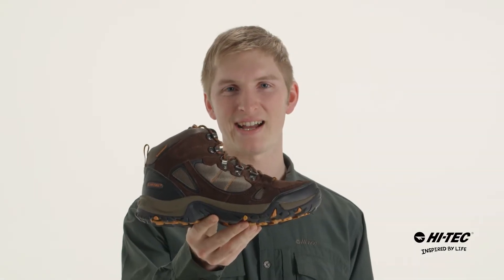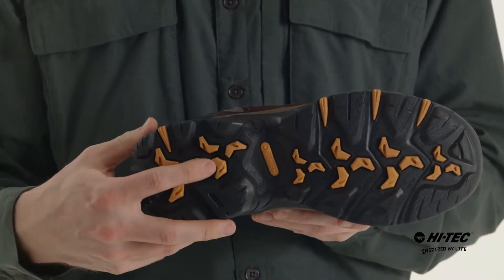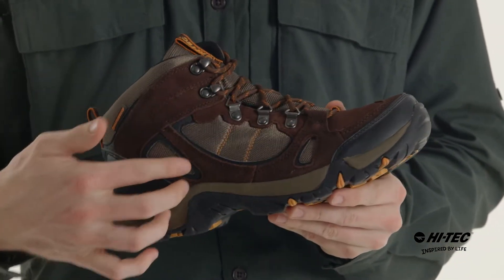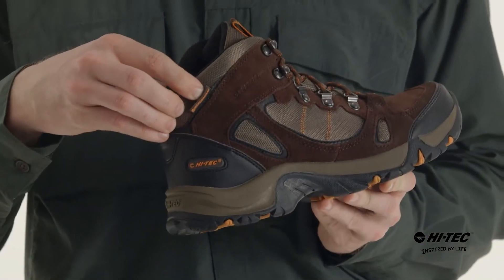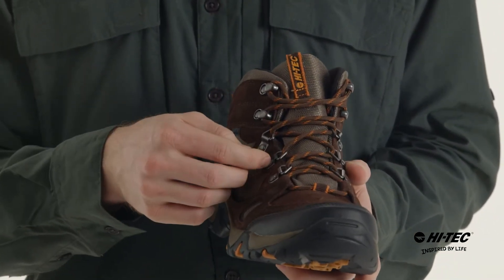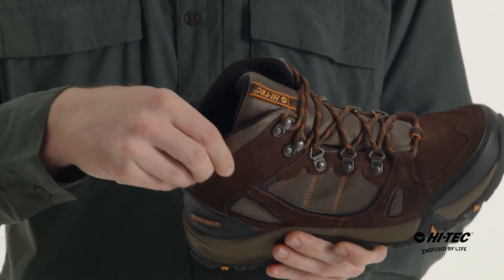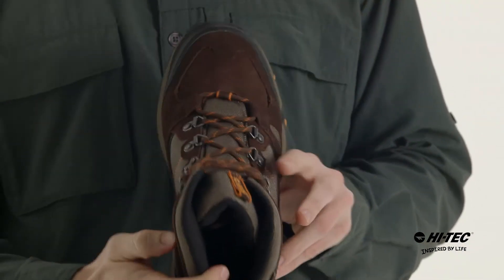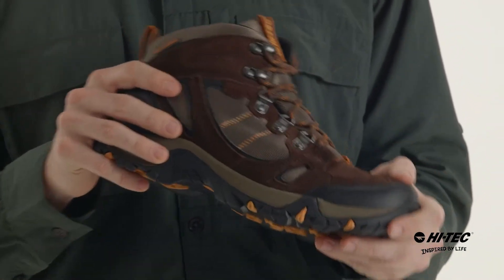Falcon Waterproof - Premium Mens Hiking shoe from Hi-Tec (40724)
Waterproof suede leather and mesh upper
Waterproof bootie construction
Moisture-wicking lining keeps the foot dry
Soft padded collar for added comfort
Rustproof metal hardware
Hi-Tec removable contoured insole
MDT rugged rubber outsole is great for all terrains and durability
Falcon WP
Weight: 21.7 OZ